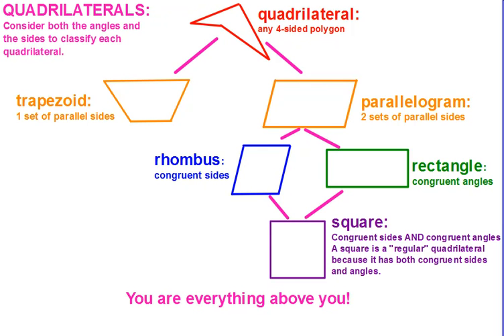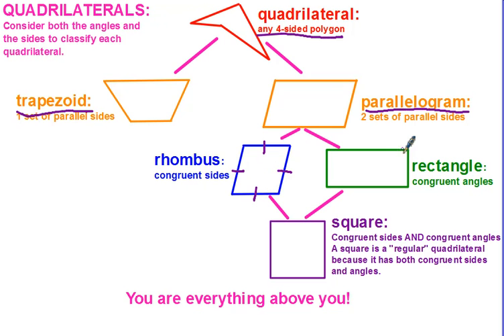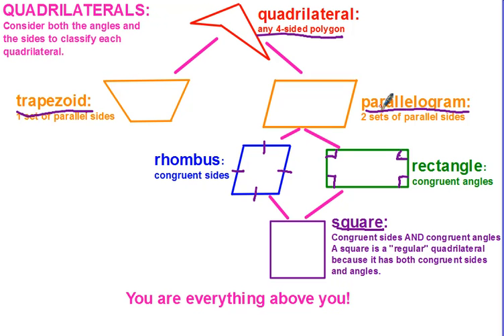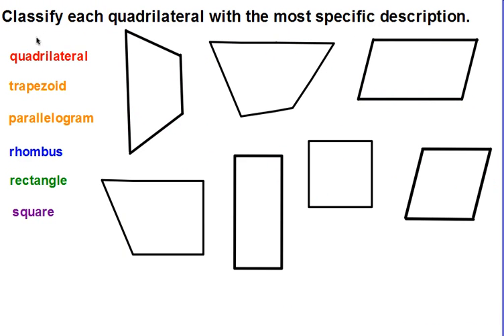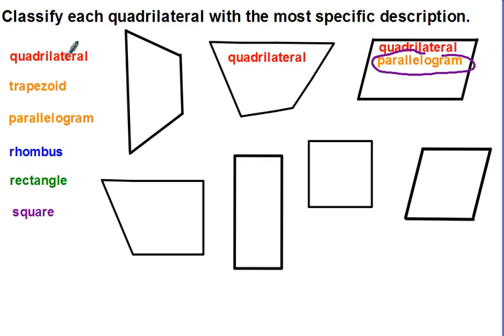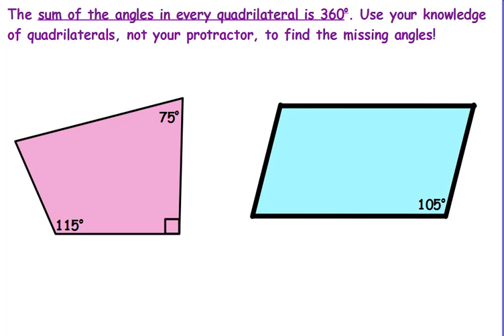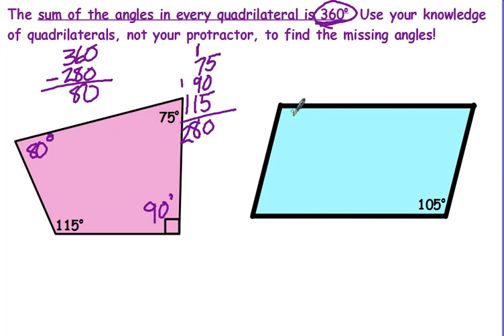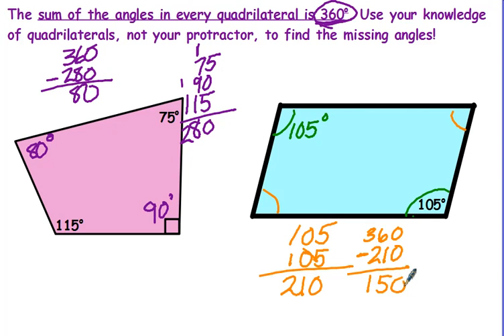U13 Quadrilaterals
Quadrilaterals: classifying and the sum of their angles.